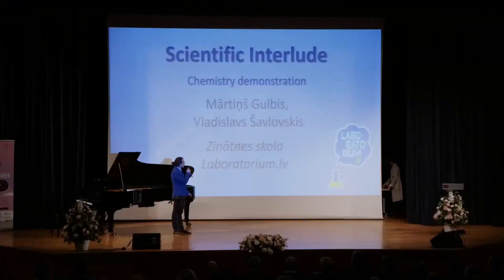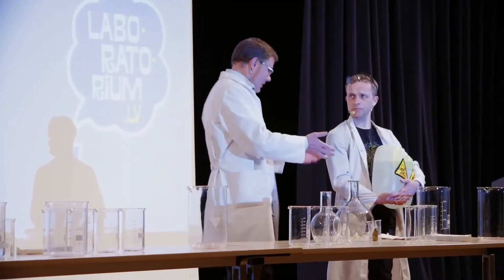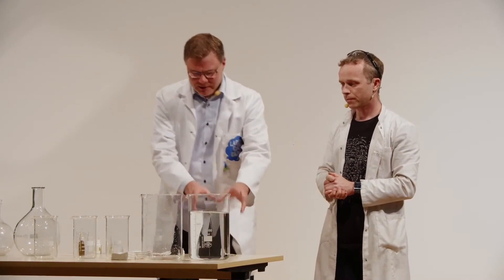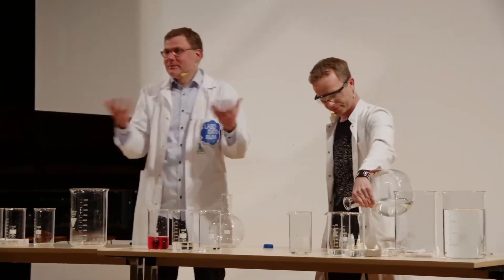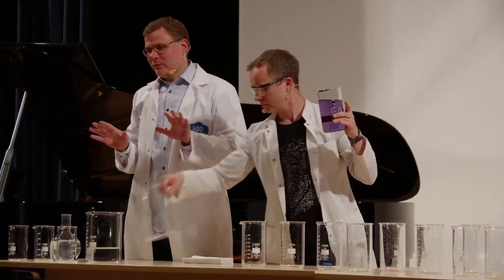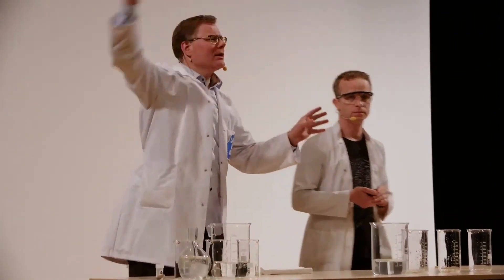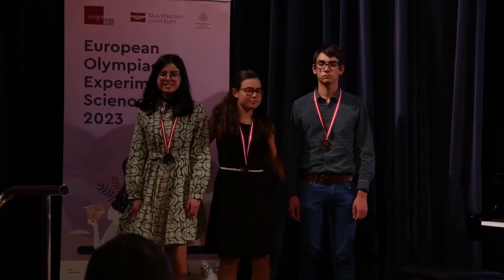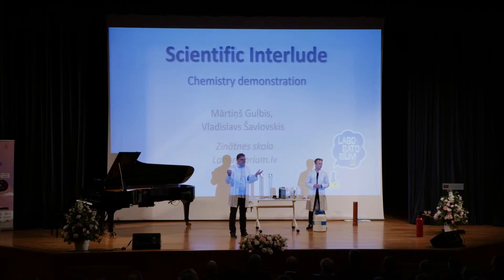Science experiments // European Olympiad of Experimental Science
Demonstration of science experiments by the head of Zinātnes skola, Mārtiņš Gulbis, and teacher Vladislavs Šavlovskis at the closing event of the European Olympiad of Experimental Science (EOES).